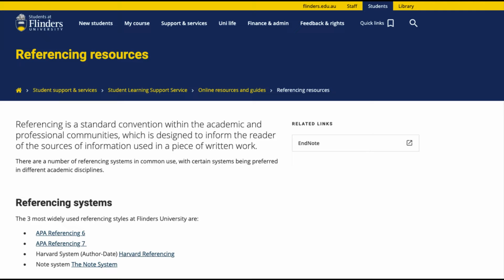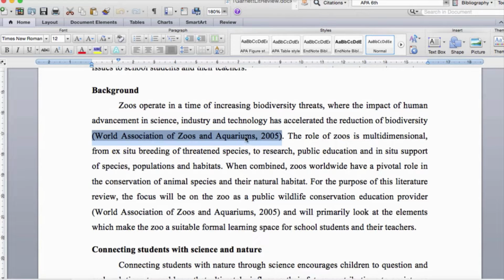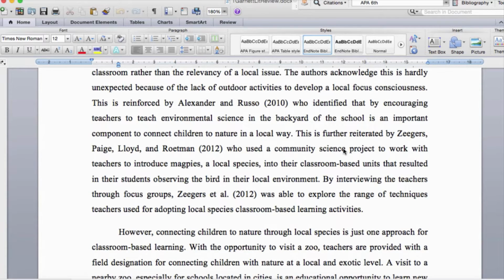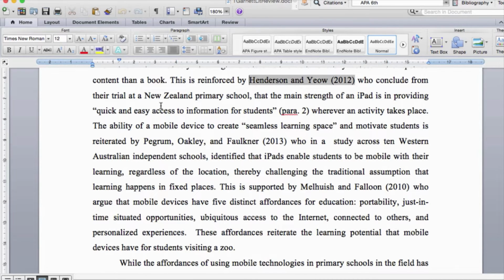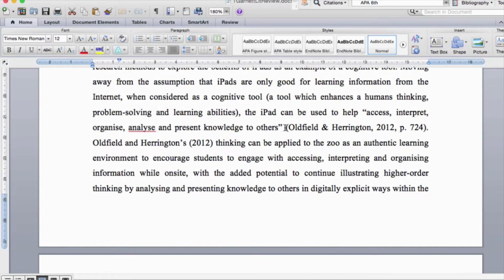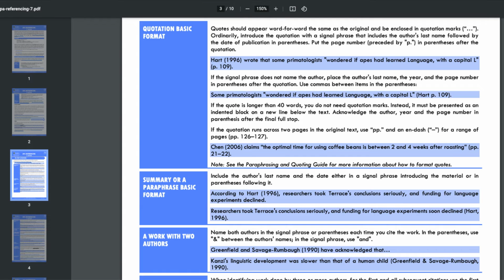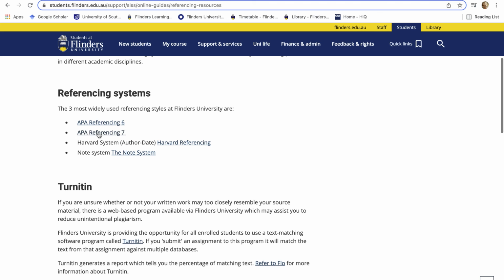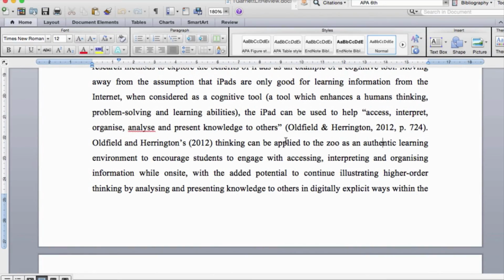Referencing your work: An introduction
Explores how to reference authors in your work (Microsoft Word document).